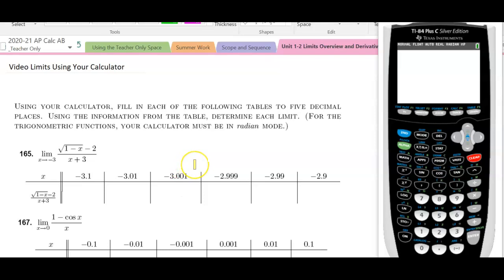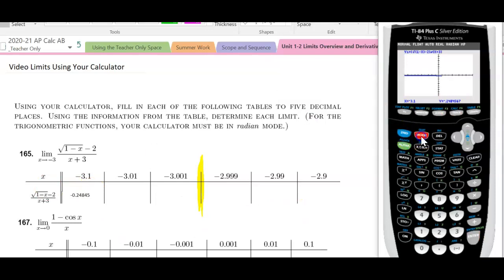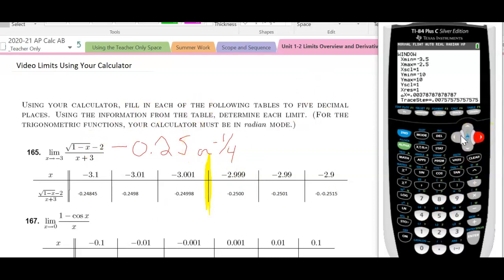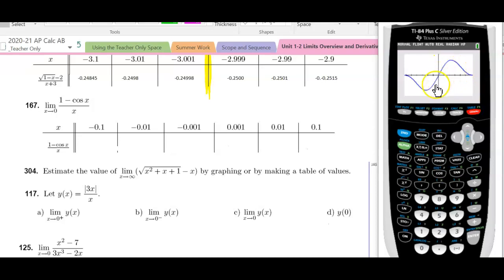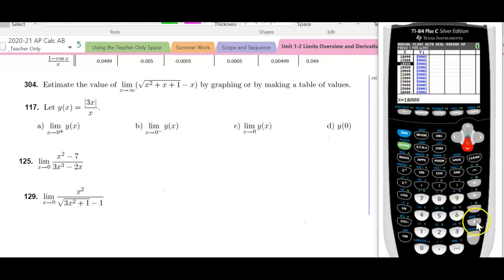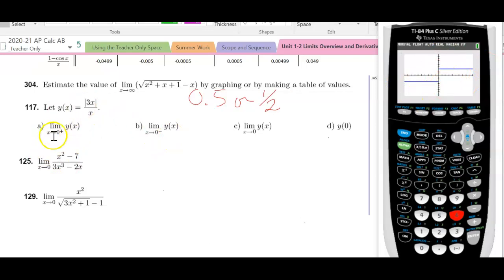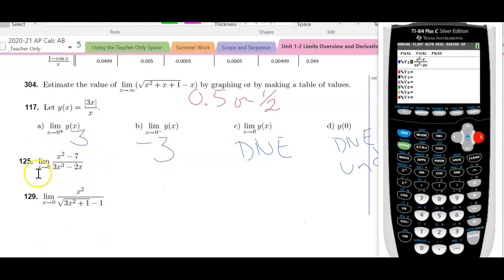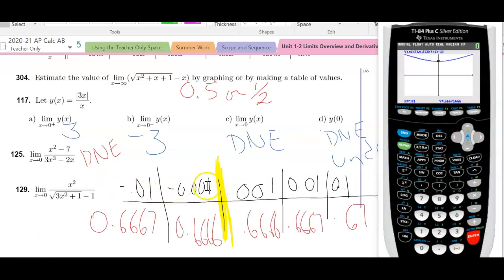Station 3: Limits using a Calculator